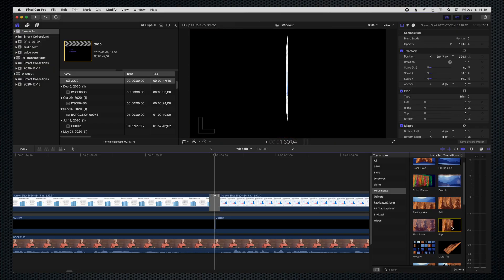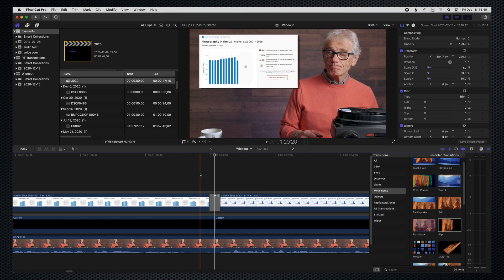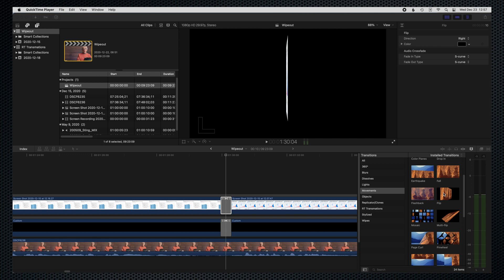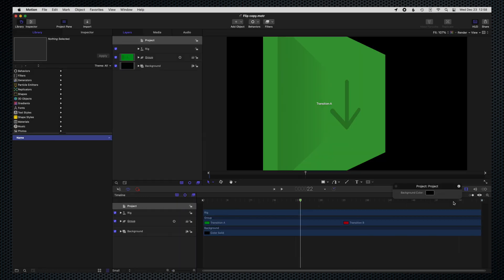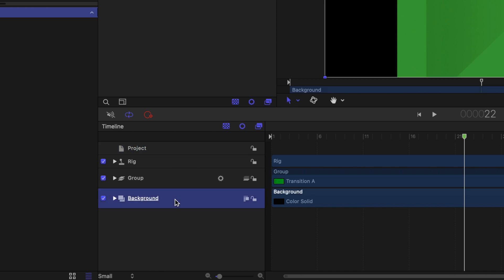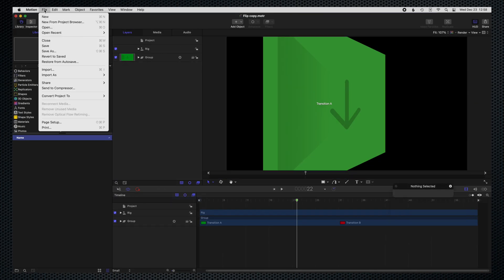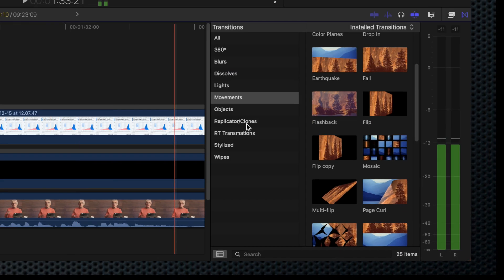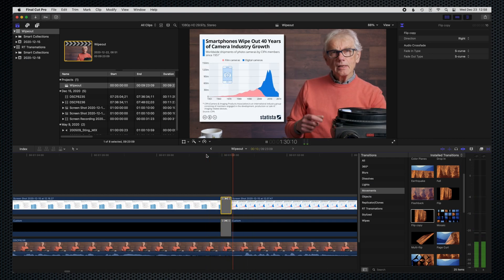Fixing Final Cut's Flip Bug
A Final Cut Bug that has aggravated me for years has an improved solution.

Note: I mentioned that Motion was free. Although it was included as part of Final Cut when I purchased, apparently it's now sold as a separate app. My apologies.